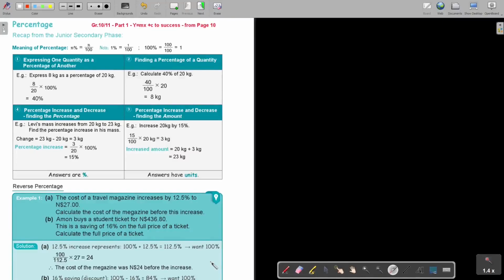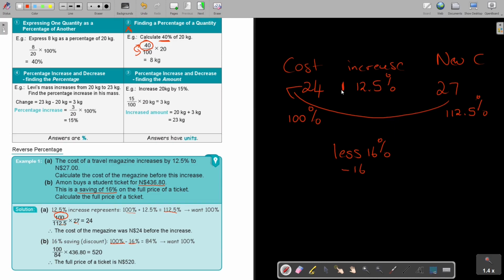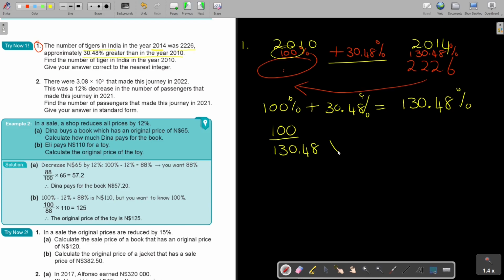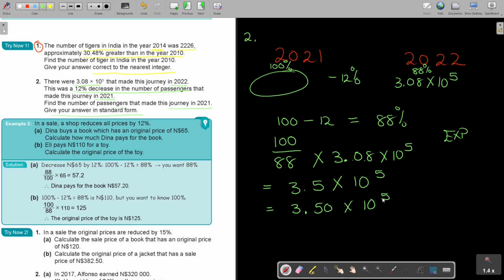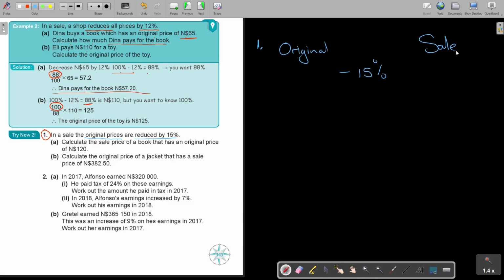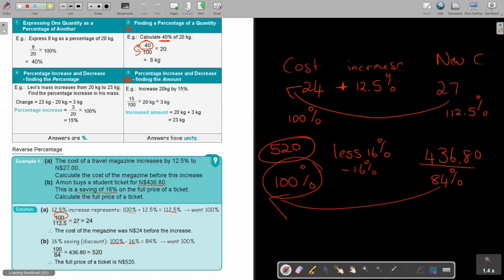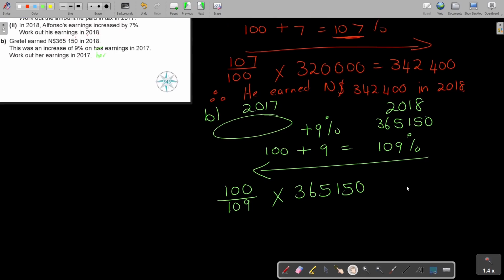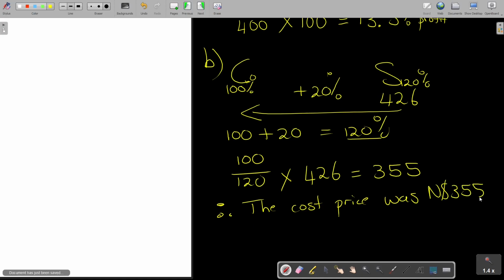Gr 10 11 Percentage Exam Preparation Questions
This can be found in the Namibian Gr.10-11 Mathematics textbook "Y=mx+c to Success".